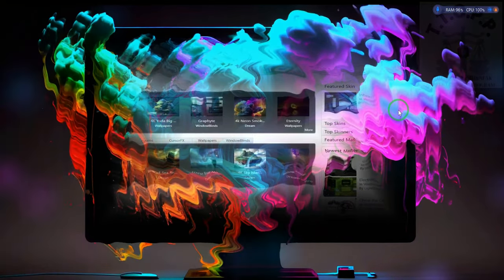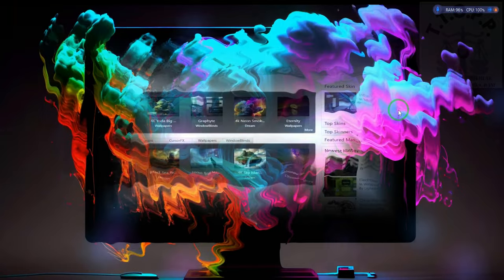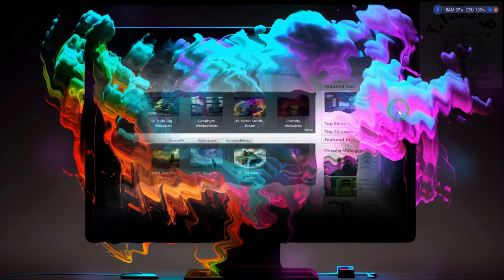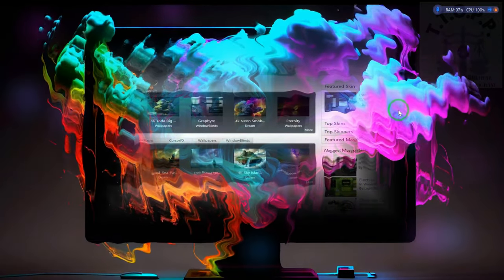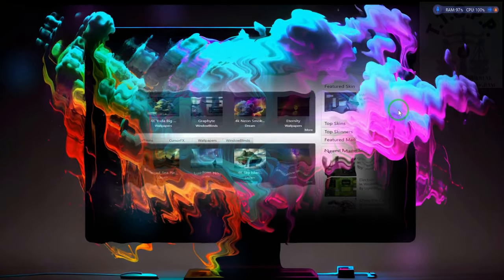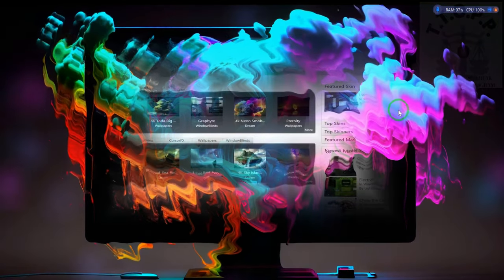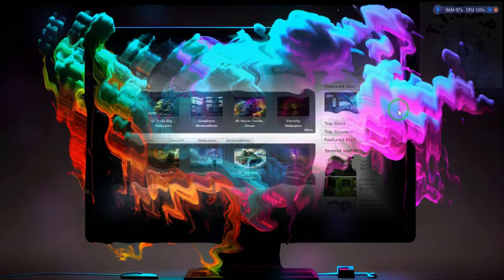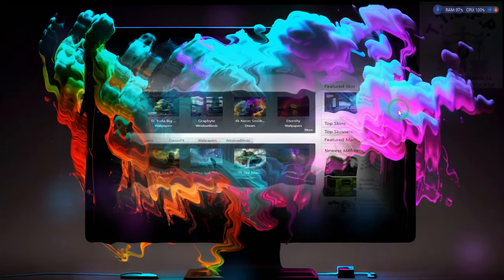Spot trading opportunities and our next meeting--- closed to the public ~RR~2023 04 07